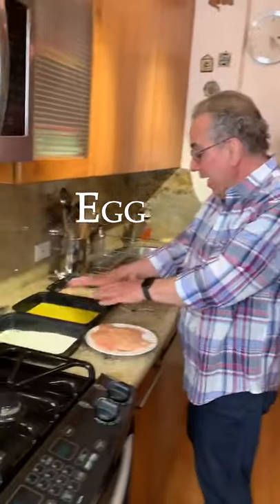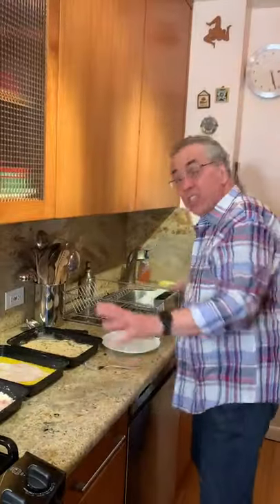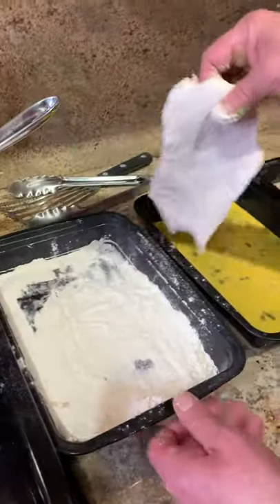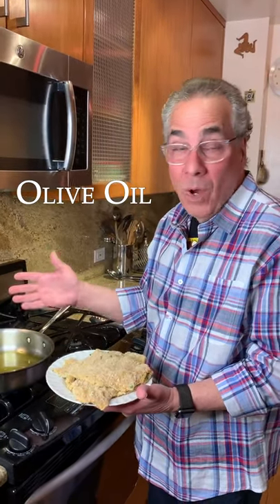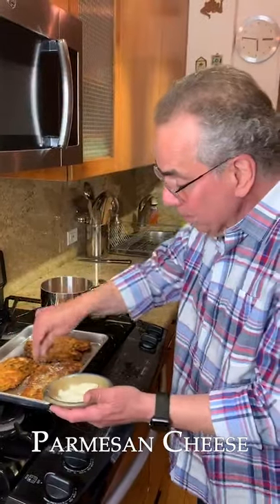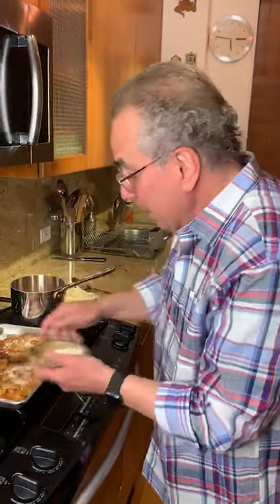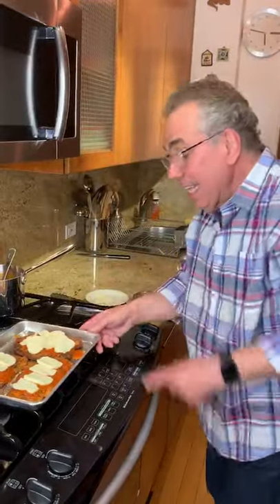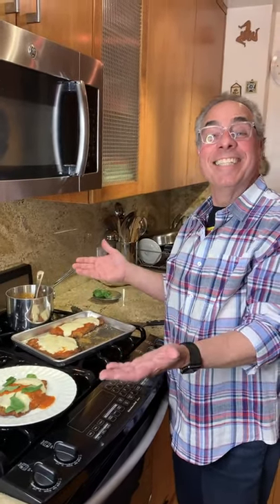Cook chicken parm with Chef Michael Lomonaco